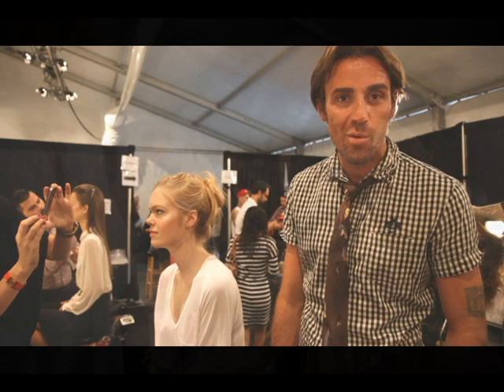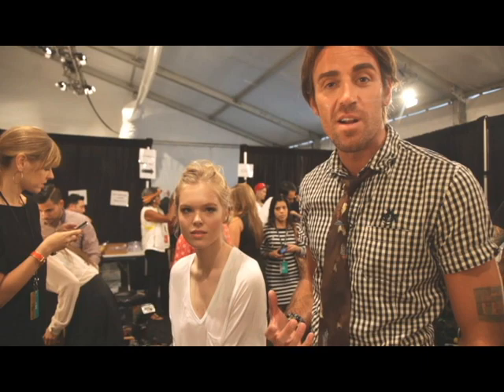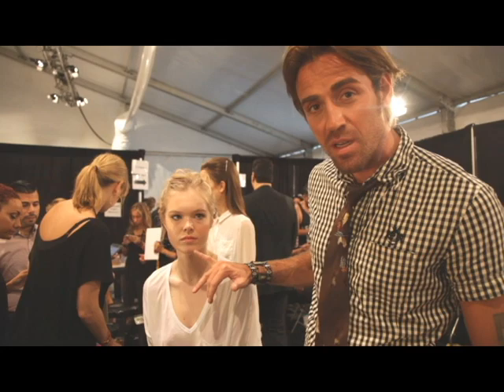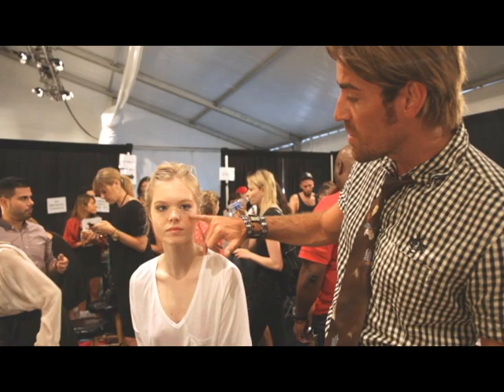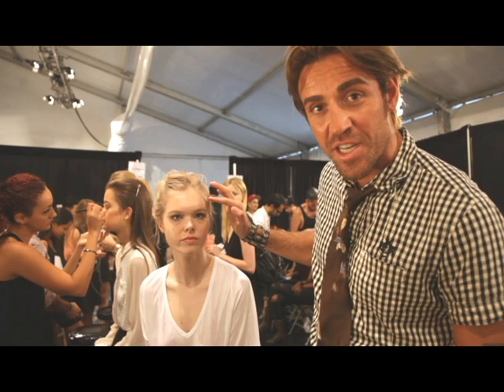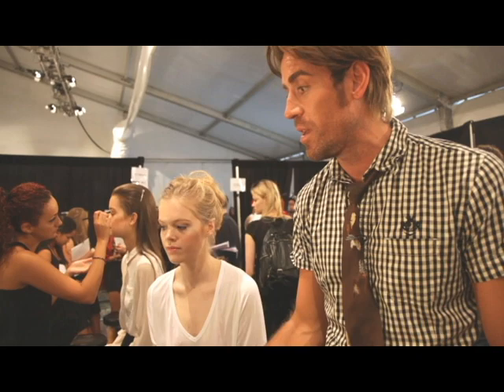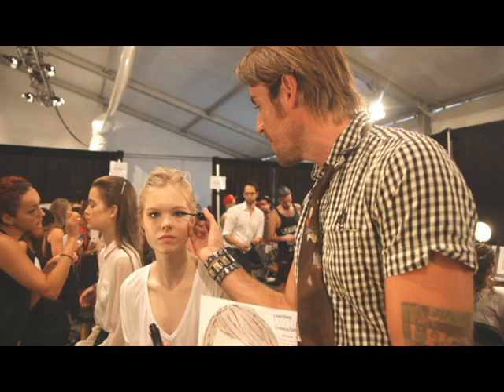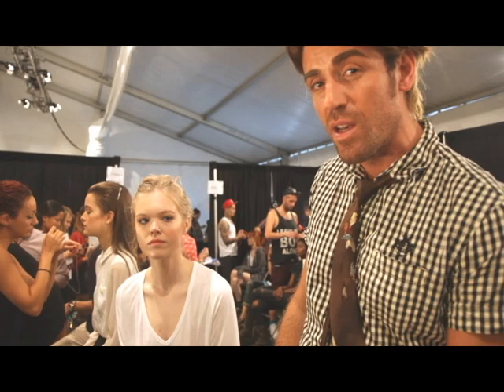Monika Chiang Lancome 2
This video for Lancome was produced by Priscilla Monteriro of the Fashion Reporter..It was shot and directed by Gary Kirk Brown of Gary Brown Photo..The video was shot backstage at the Monika Chiang Fashion Show at Mercedes Benz Fashion Week NYC SS 2013.It features the makeup artistry of  Lancome International  Make-up artist Darais .The video showcases Lancome's new Hypnose Mascara.